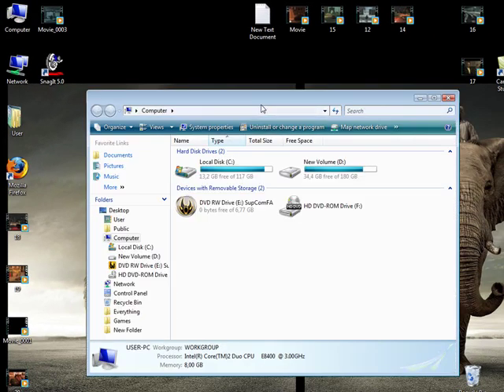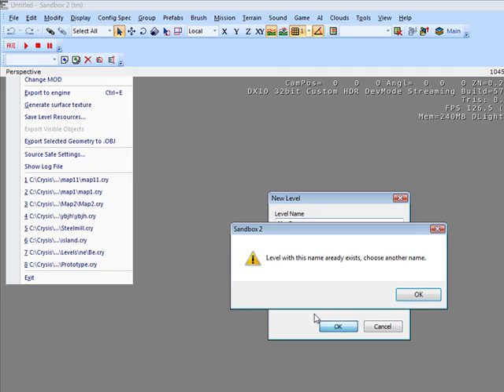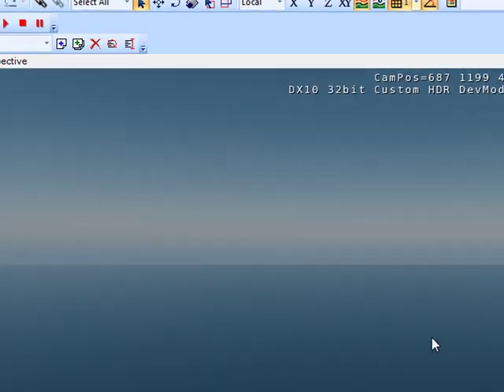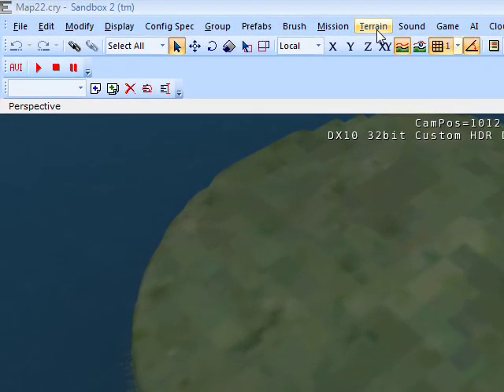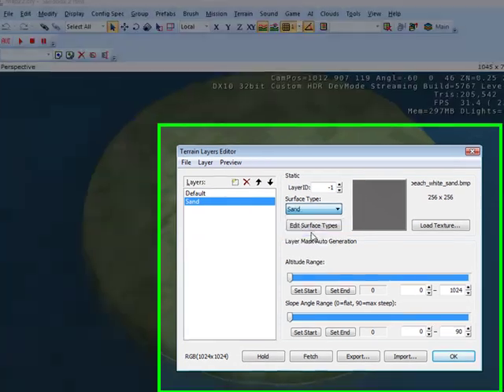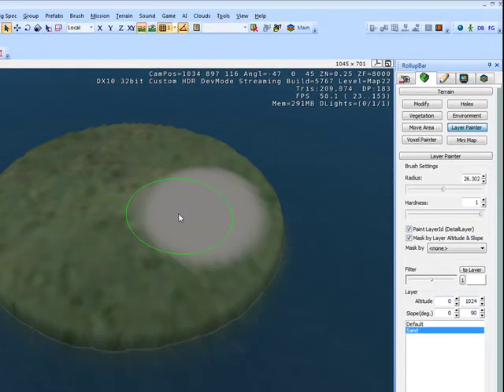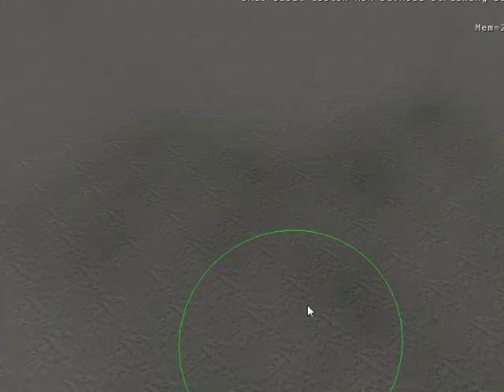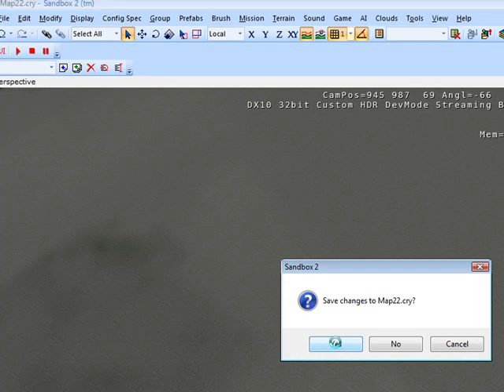Sandbox 2 Crysis Creat a map and how to use the Layer Painter Editor tutorial 1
This is first tutorials of crysis sandbox editor 2 more comming soon